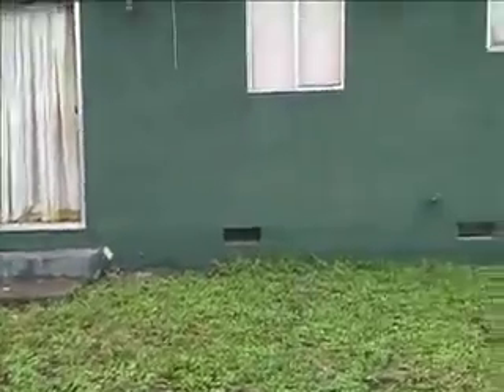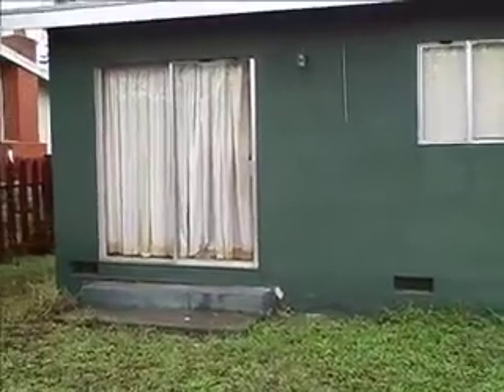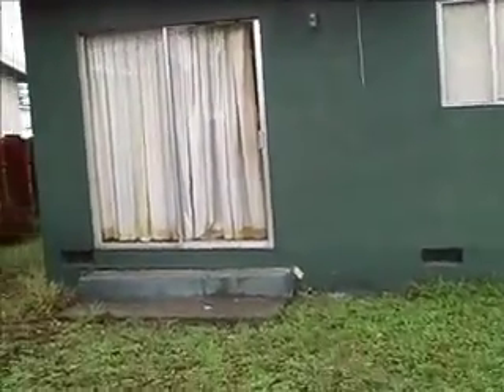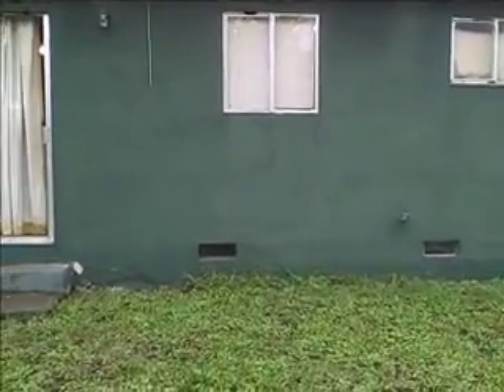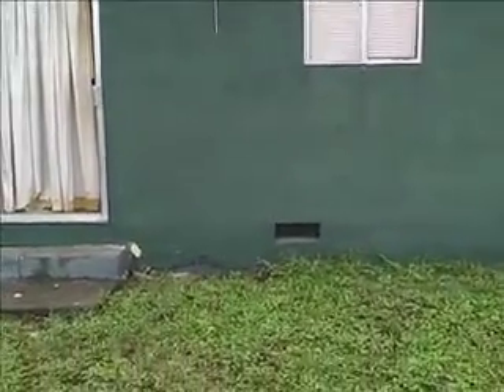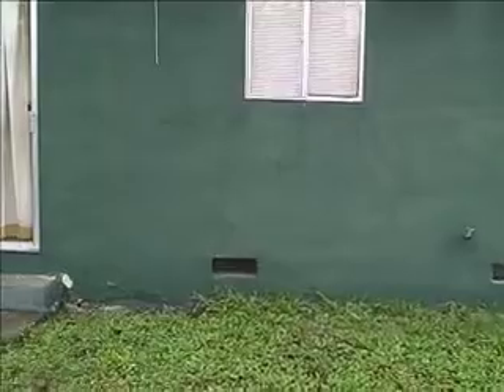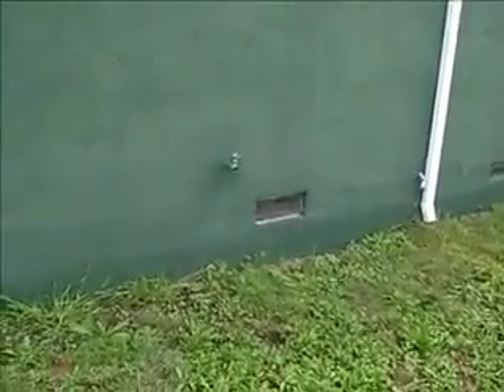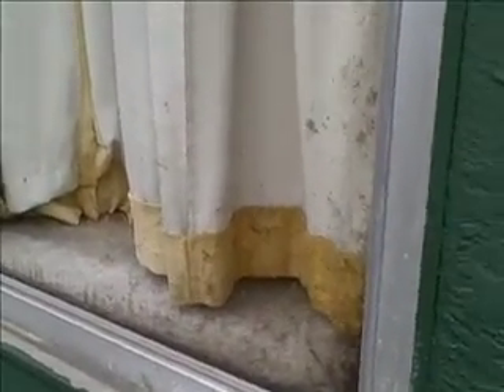Sacramento Home Inspection_ Stucco Siding Causing Mold Damage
Sacramento Home Inspection finds signs of mold inside the home.
American Pride Home Inspection Service noted stucco siding was causing mold growth inside the home. The stucco extends to the soil without the benefit of a weep-screed. Weep screed is a horizontal strip of metal that isolates the stuccoed house walls from the foundation and allows them to move independent of the foundation. This not only prevents cosmetic horizontal cracks that are commonly seen at the base of many stuccoed walls but also isolates the stucco from the soil and inhibits the wicking effect of moisture being drawn up into the stucco which in turn creates the flaking and peeling that is common on such surfaces. Also, the absence of weep screed can lead to moisture-related problems. Therefore, the base of the walls on the inside should be monitored for any signs of moisture damage or mold, which is apparent in this home. If you would like to learn more about home inspection related topics feel free to visit us on the web.